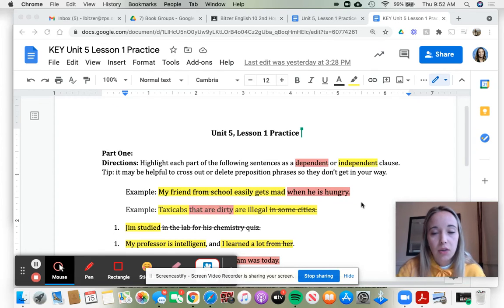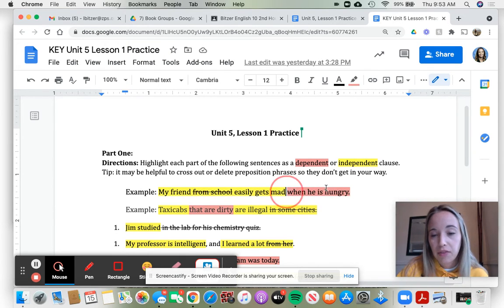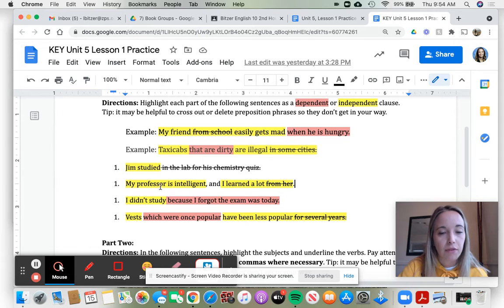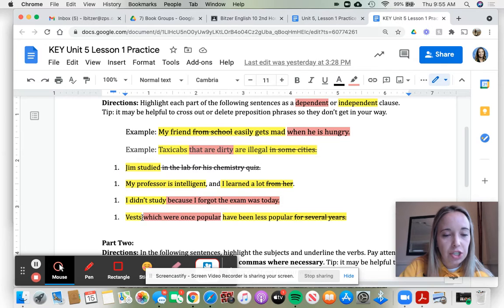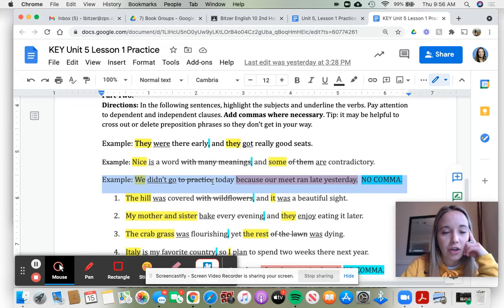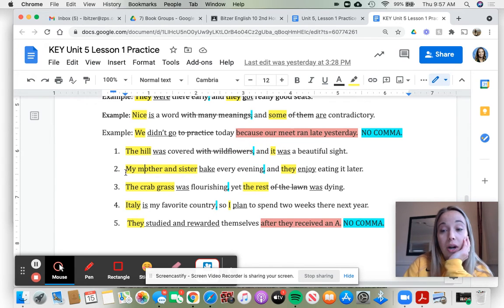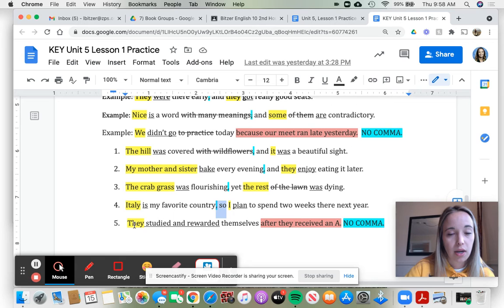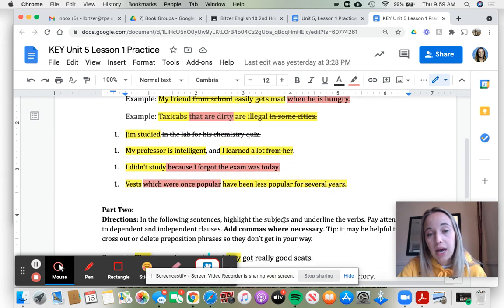Unit 5 Lesson 1 Practice